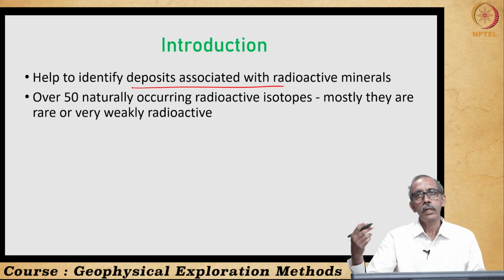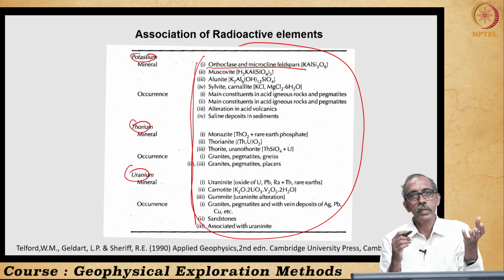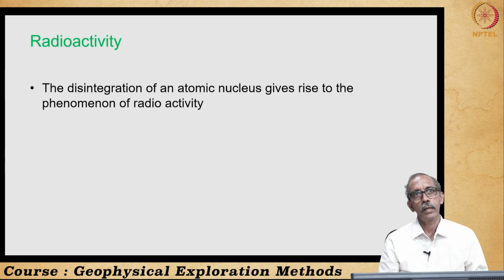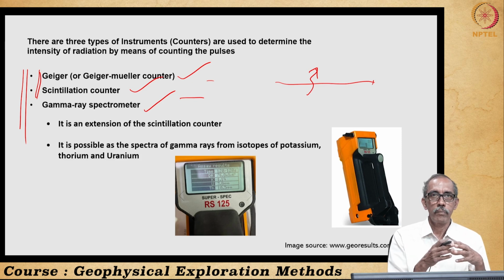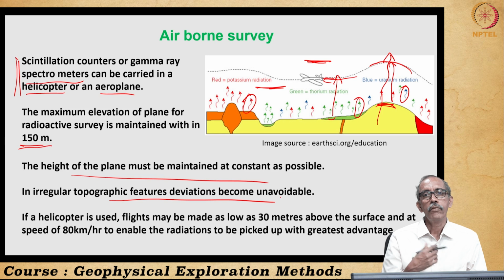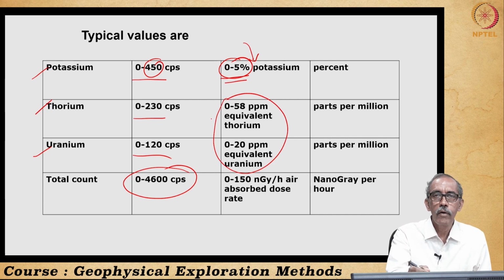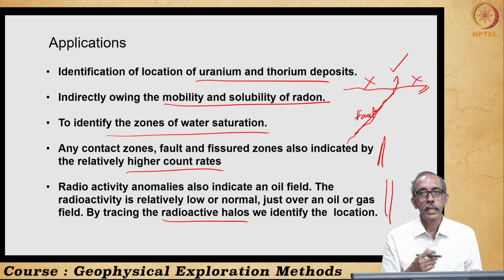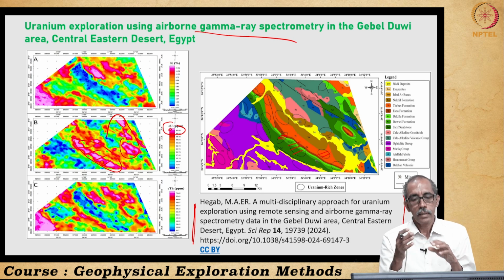60. Radioactive Methods